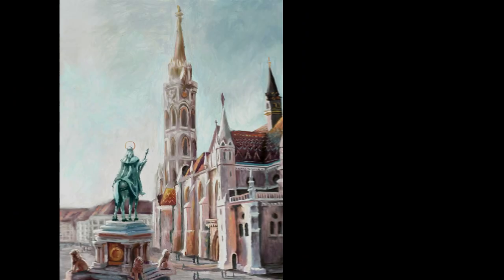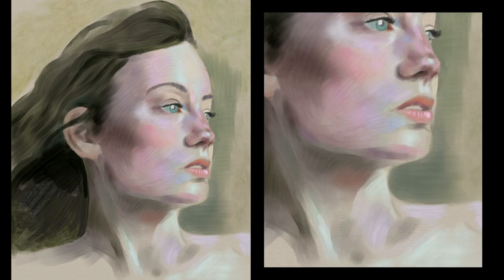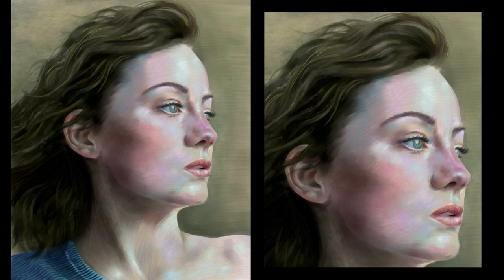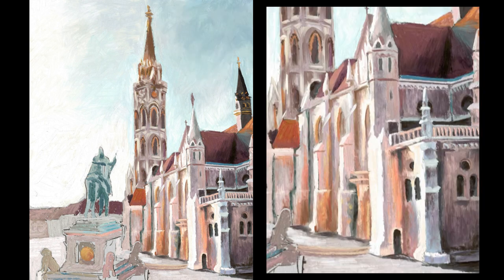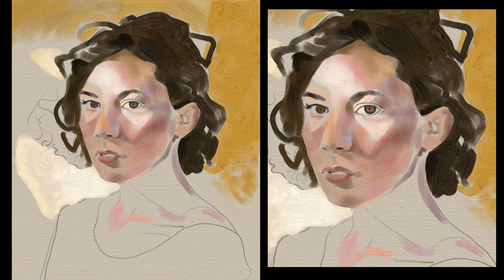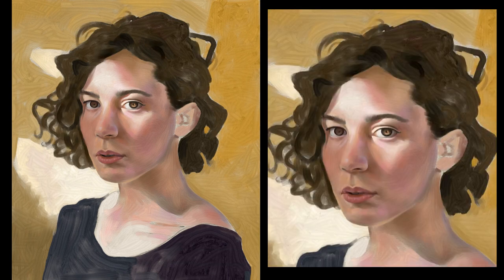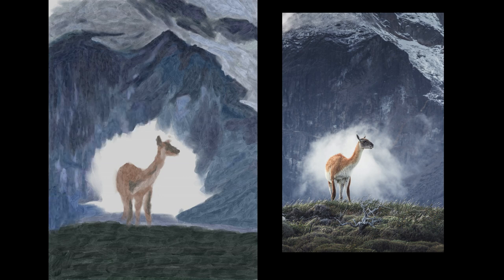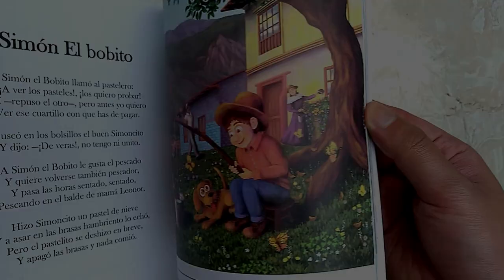How To Paint Digital Oil Paintings - Wet RGBA Brushes in Krita 5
Here I make four photostudies. Two portraits, one cityscape and one funny Llama in the mountains. And all of them were paint with the new Wet-RGBA Brushes in Krita 5.

0:00 - Intro
0:22 - Portrait 1, values and colour
3:20 - Cityscape, impasto and palette knives
5:30 - Portrait 2, blending with oils
8:58 - Funny Llama and final thoughts